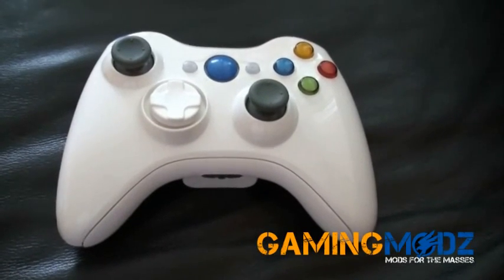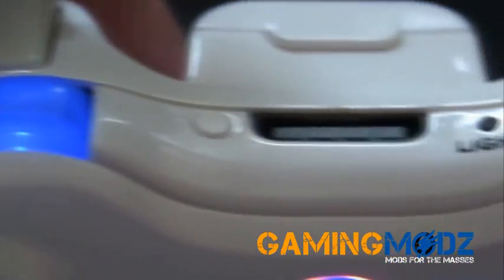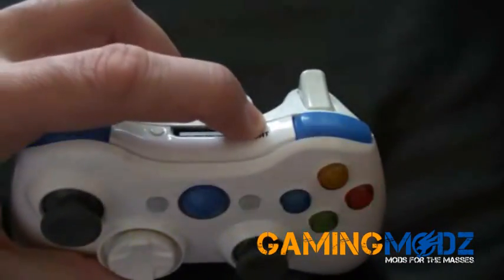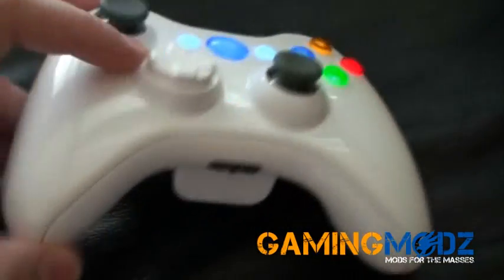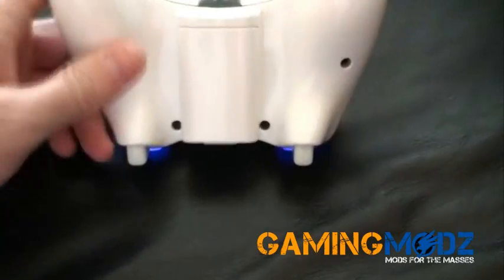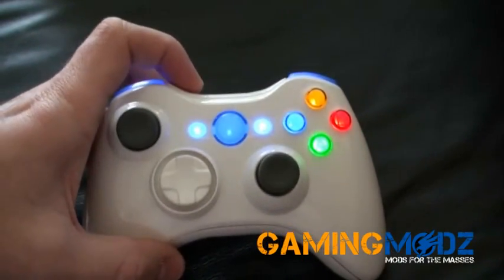Piano White Xbox 360 Modded Controller | GamingModz.com